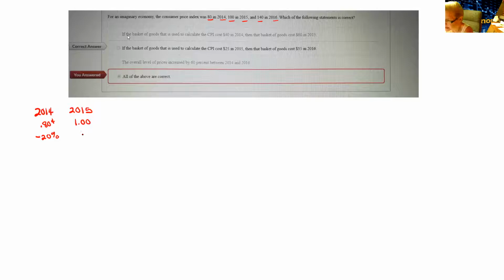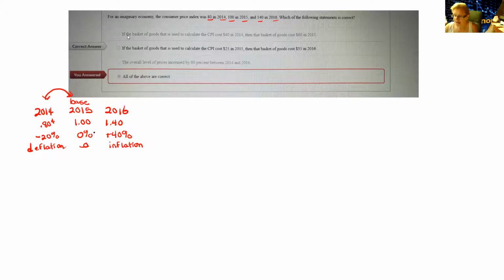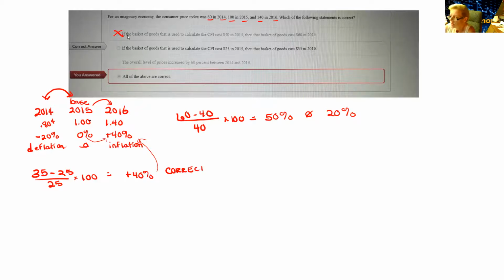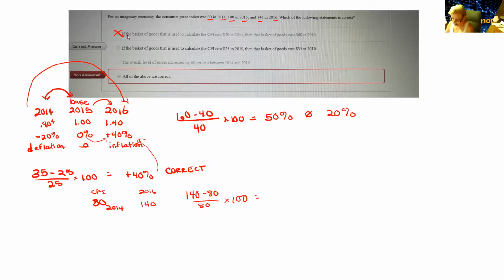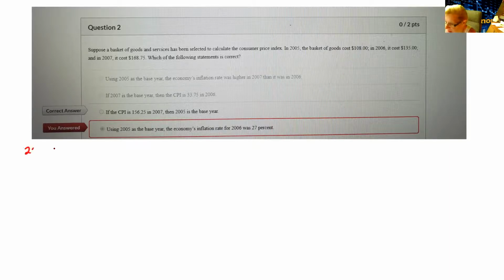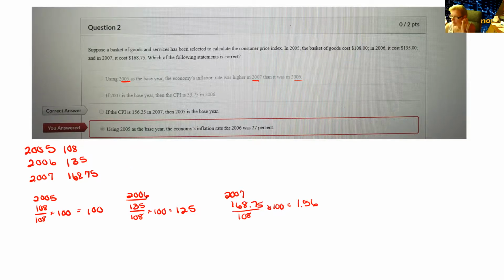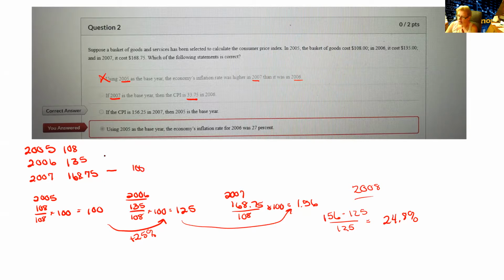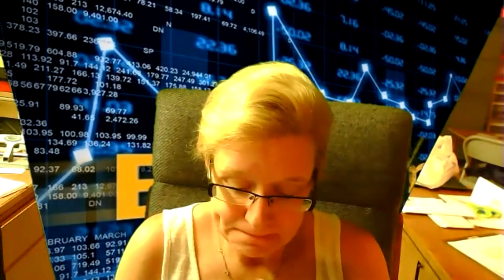Chapter 24 Student Question